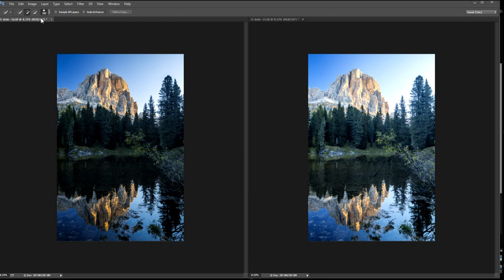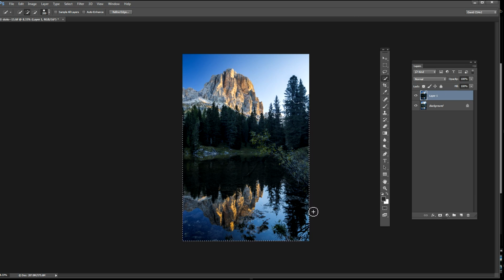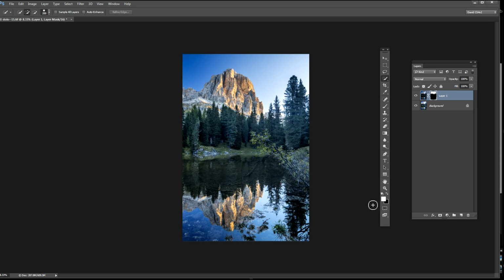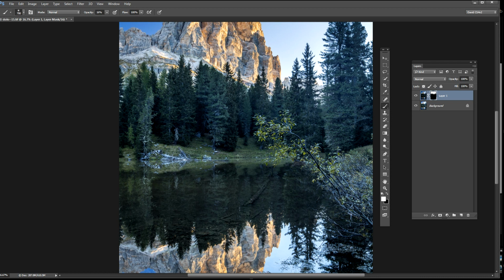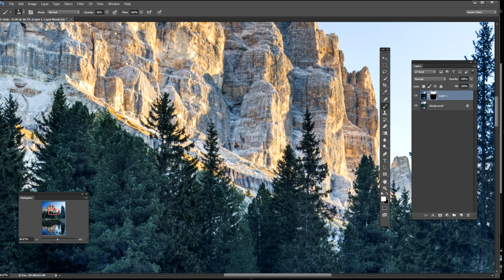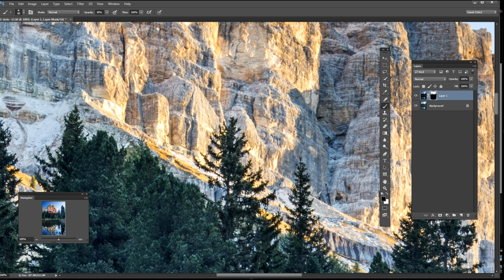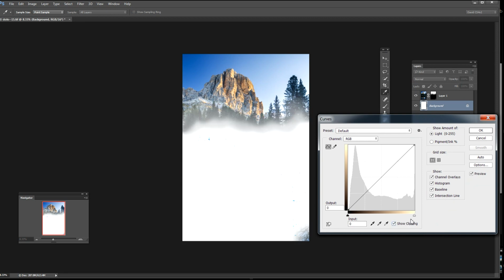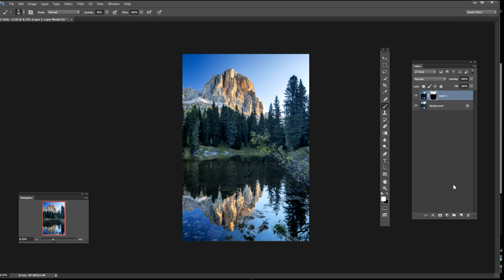David Noton Photography: The Fundamentals of Post Production, Issue 46 - Part Two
I combine the two images in Photoshop using layer masking and the paintbrush tool to refine the merge and achieve a natural look.